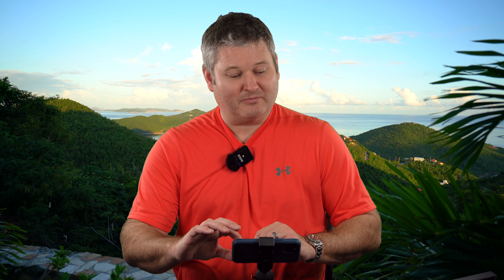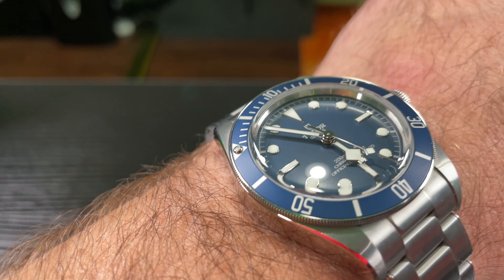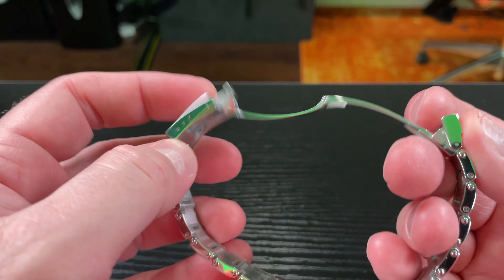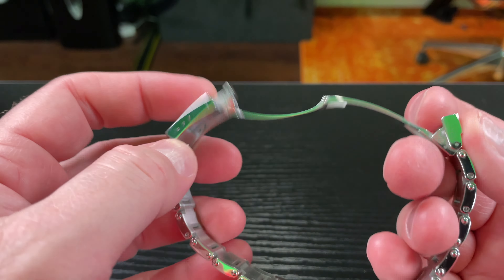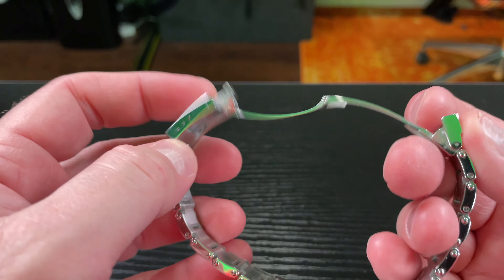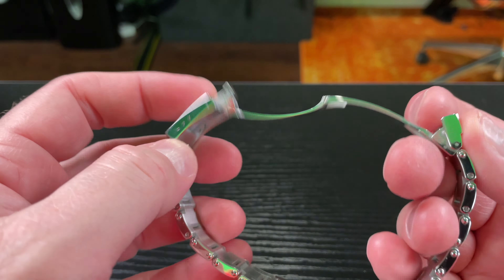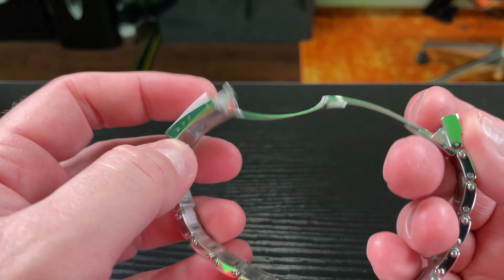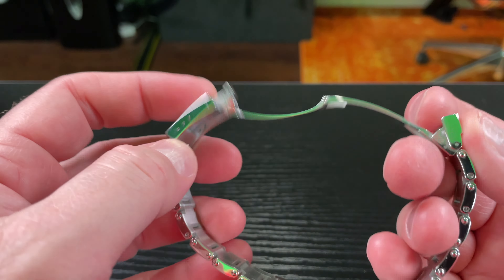Why Tudor is Not a Compromise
This is why a Tudor watch is not a compromise. Historically, Tudor has been unfairly stereotyped as a "poor man's Rolex." Since Tudor launched Black Bay, that stereotype is no longer fair. Current-reference Tudor wristwatches contain top technology and components. The fit and finish of a Tudor watch is pretty much the same as a Rolex now. Tudor has come a long way in a short period of time and is about to replace Rolex's "entry-level" timepieces in my opinion.